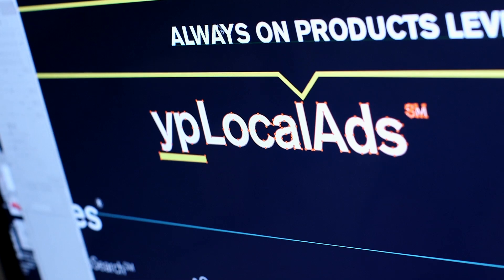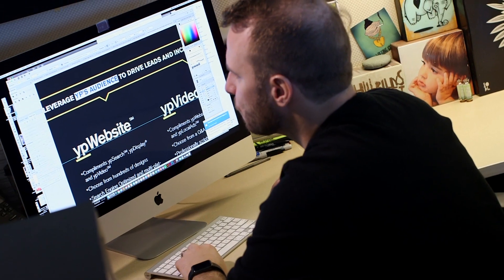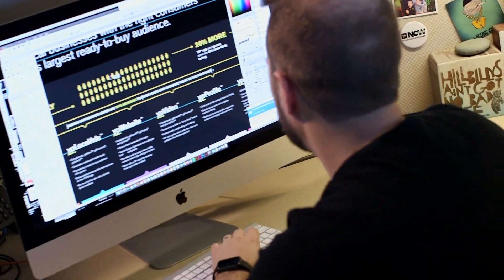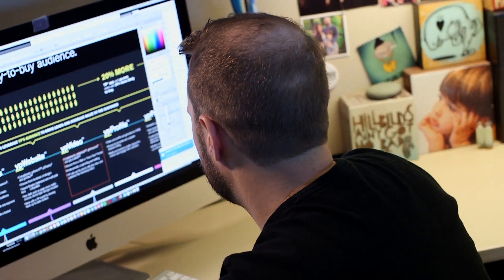NY Rob sample 2